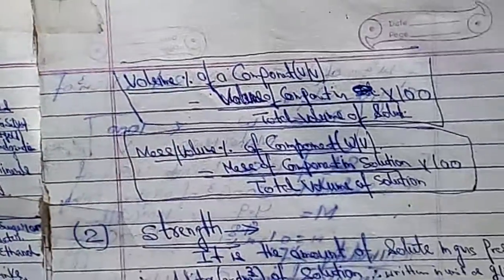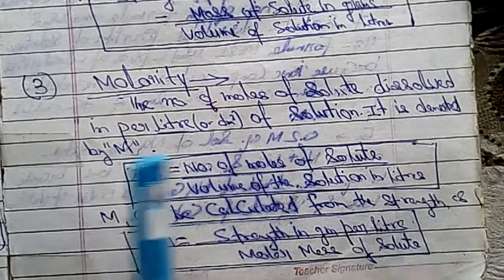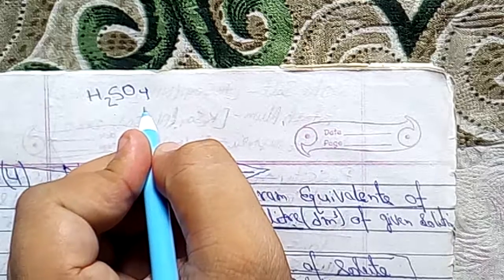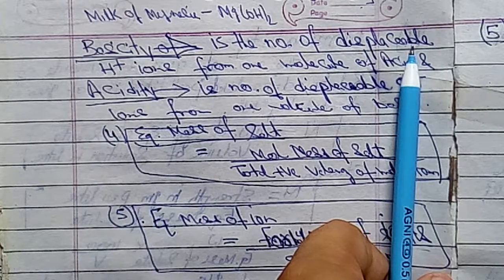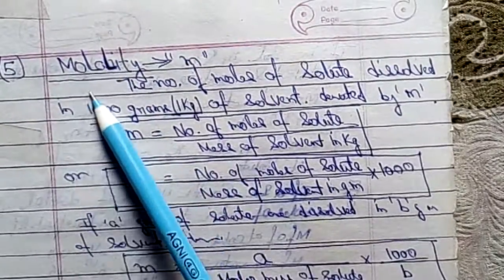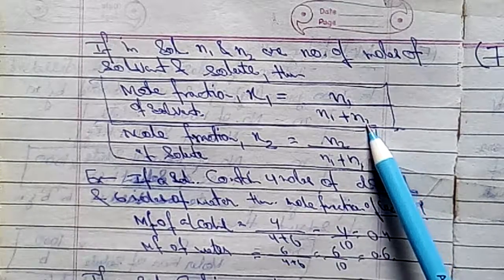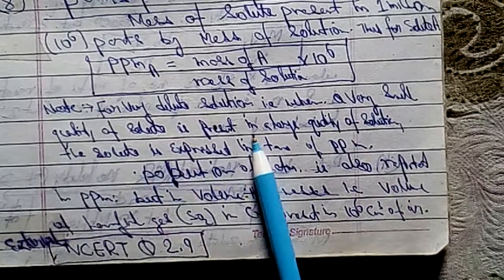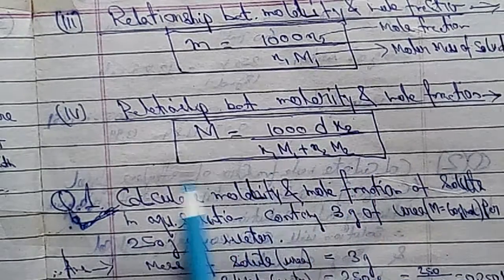Class Xii Chemistry Chapter- Solution Lecture-2 (By Aamir Sir)